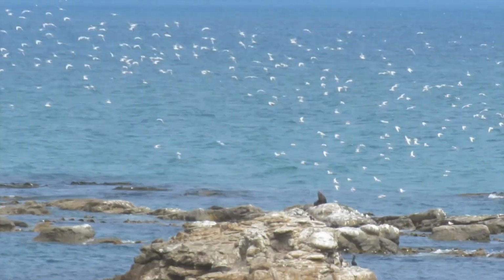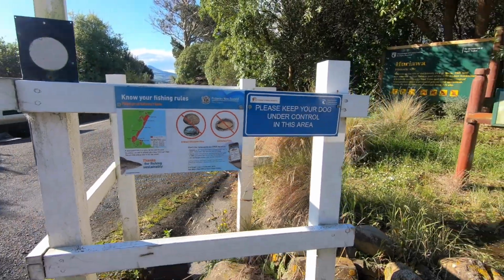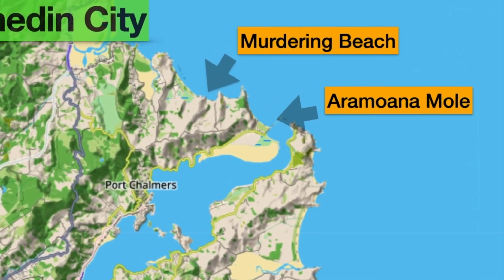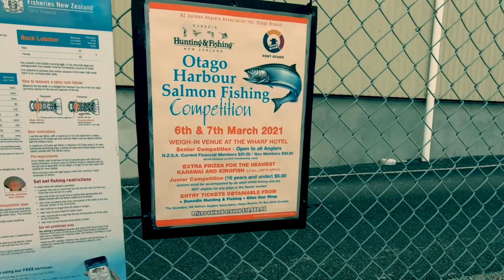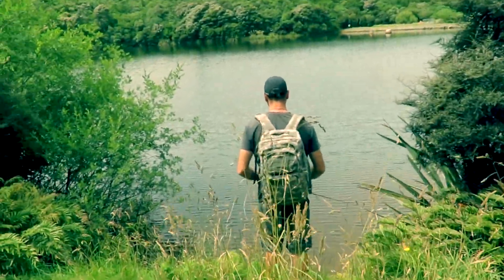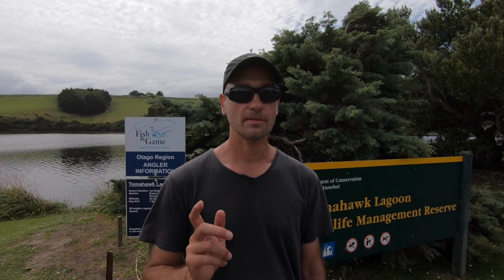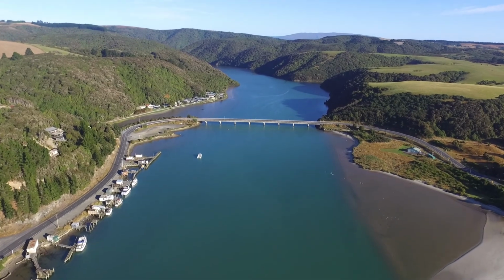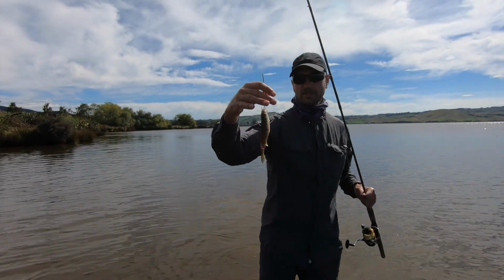Top 10 FISHING SPOTS in Dunedin, New Zealand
In this video, we explore some of the best fishing spots in and around Dunedin on the South Island of New Zealand. We checked out some saltwater and also some freshwater fishing spots.
Dunedin has very good trout and perch fishing options close to the city center as well as countless great saltwater fishing spots in the harbor and nearby beaches and headlands. We hope this video gets you started exploring more of this beautiful coastline, lakes and rivers.

We went to the following fishing spots:
1. Shag Point
2. Karitane
3. Murdering Beach
4. Aramoana Mole
5. Port Chalmers
6. Sullivans Dam
7. Southern Reservoir
8. Tomahawk Lagoon
9. Taieri Mouth
10. Lake Waihola